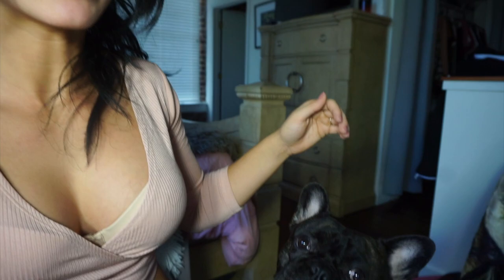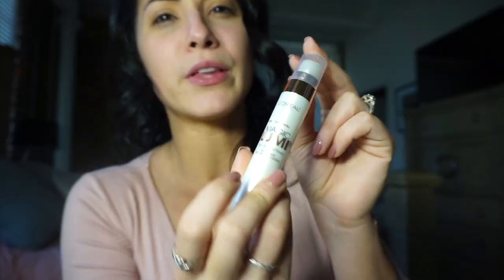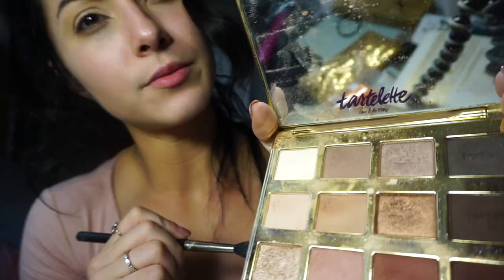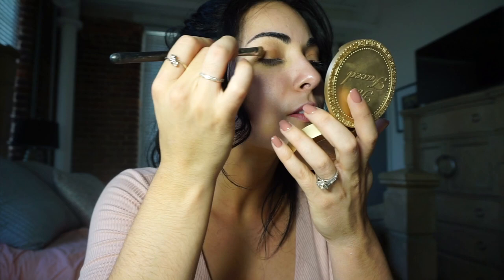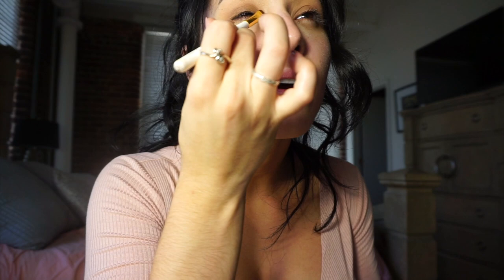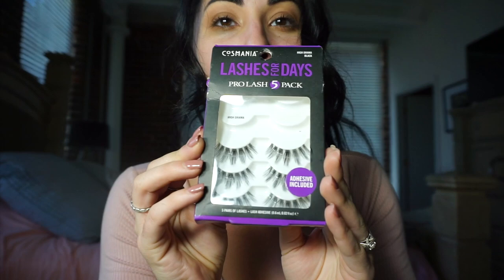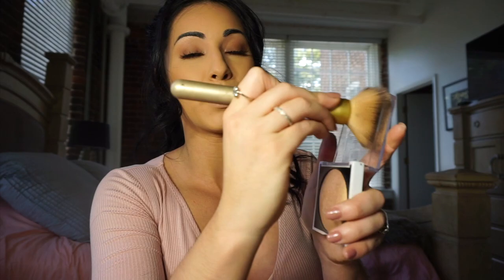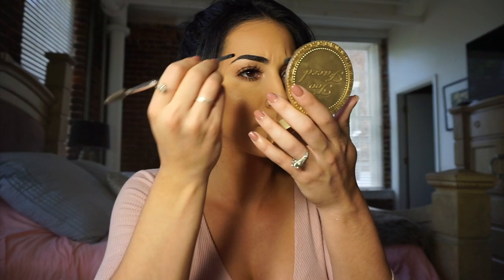My Everyday Make Up Look